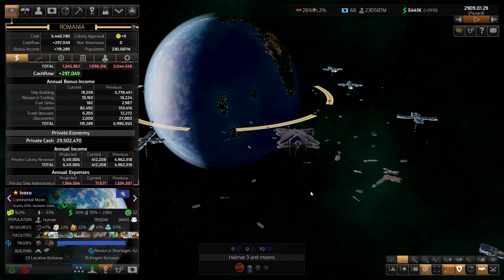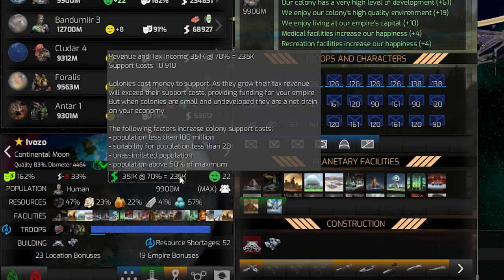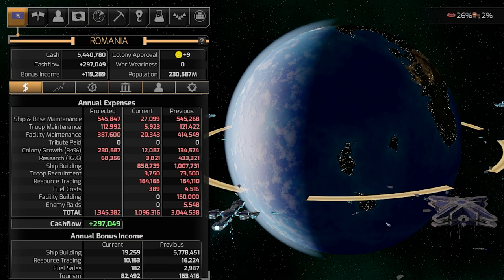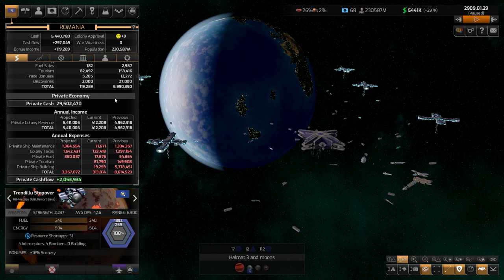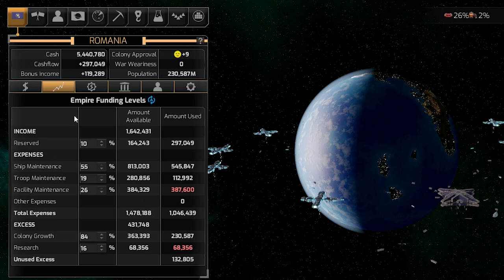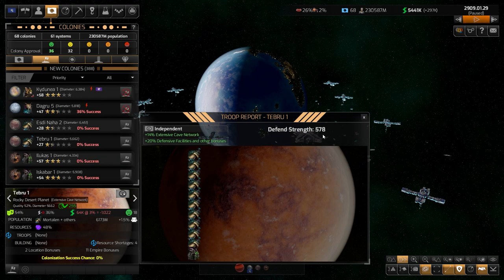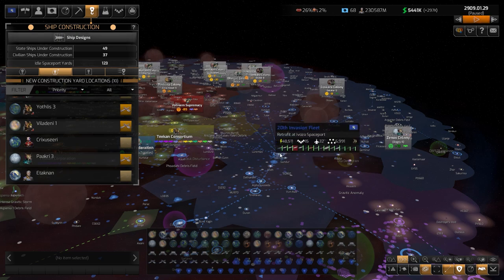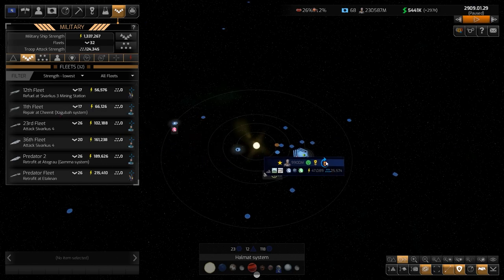Distant Worlds 2 - How economy works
This is a Distant Worlds 2 Economy Tutorial for beginners.
Let's talk about How To Make More Money

00:00 Economy explained